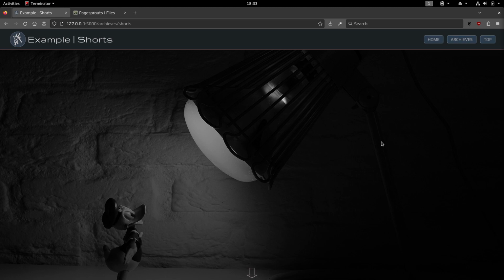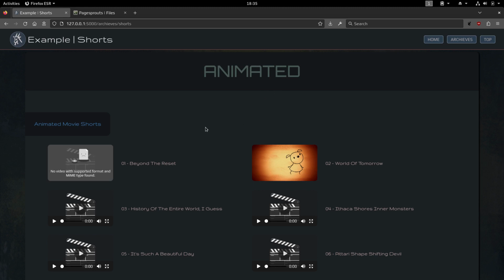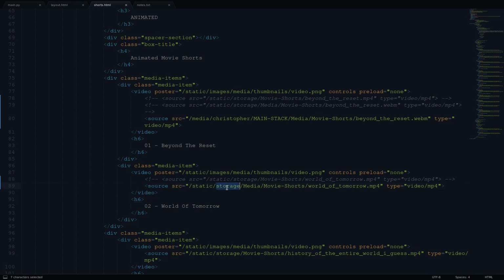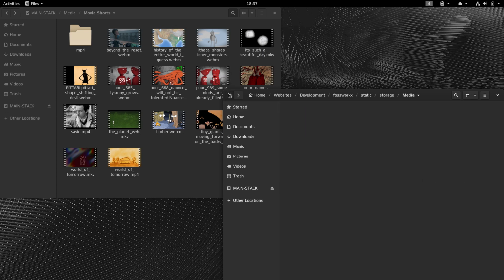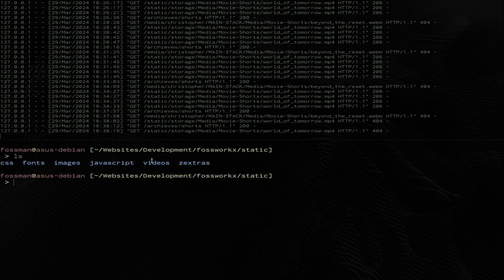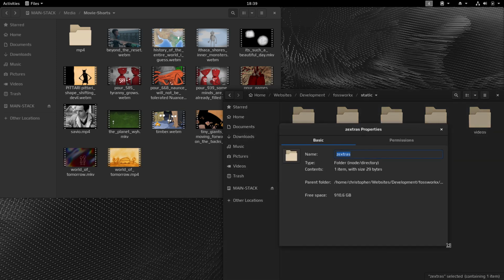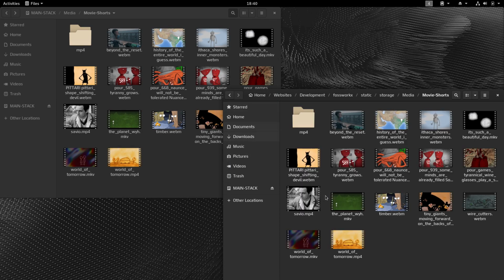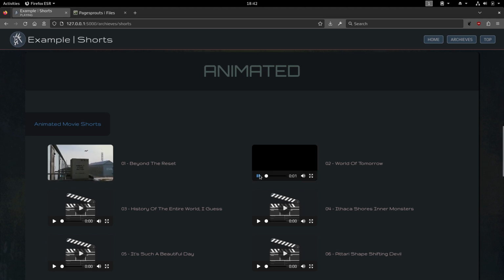Symbolic Links 4 Web Development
Make files available to your web application that are not located within it's static direcory